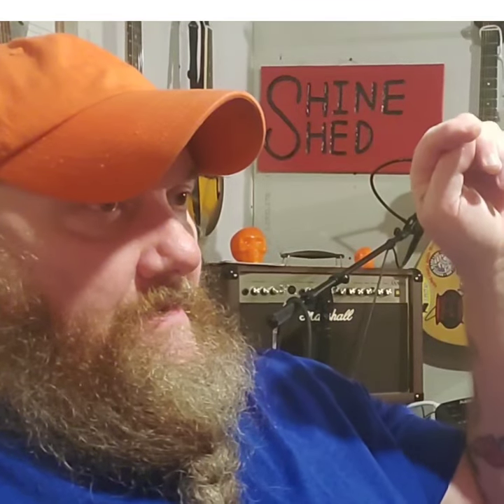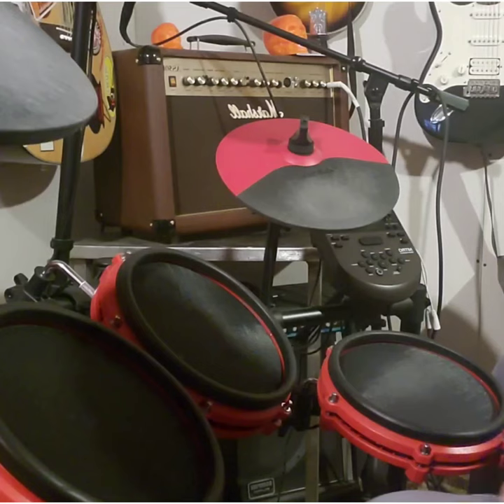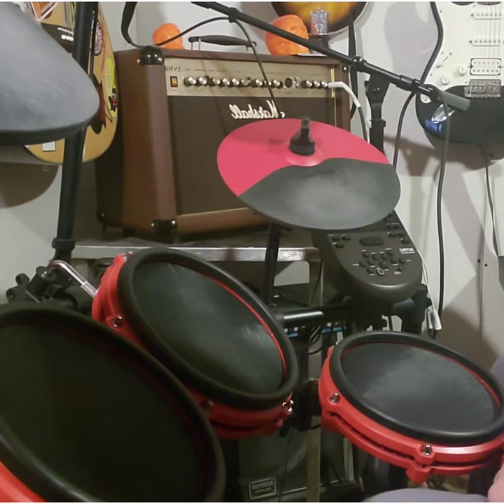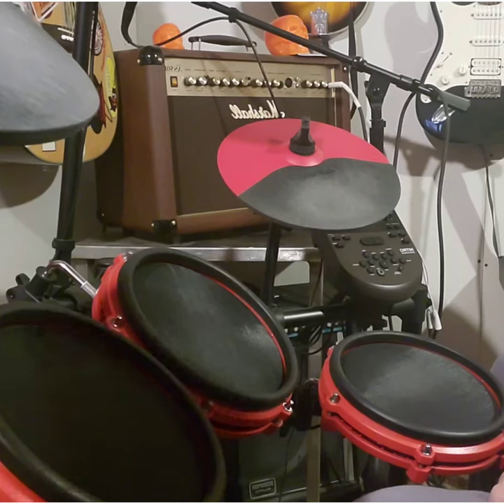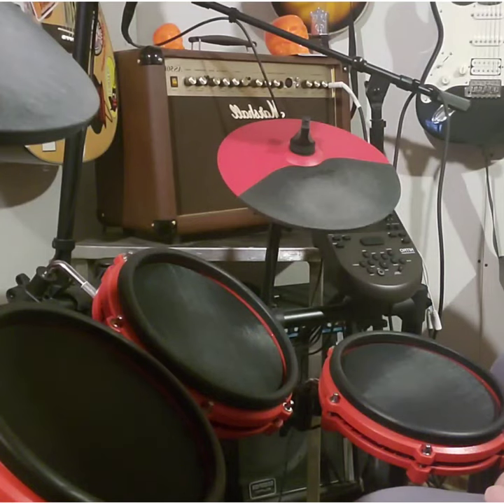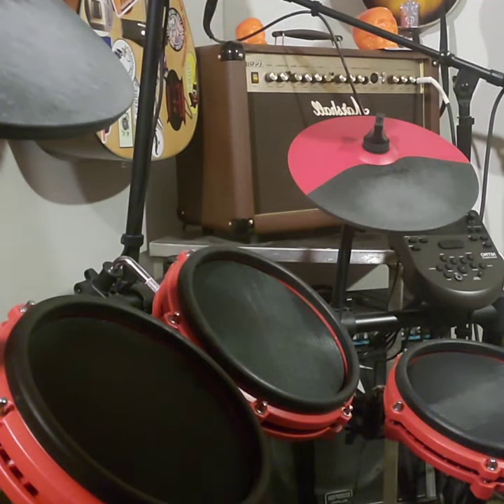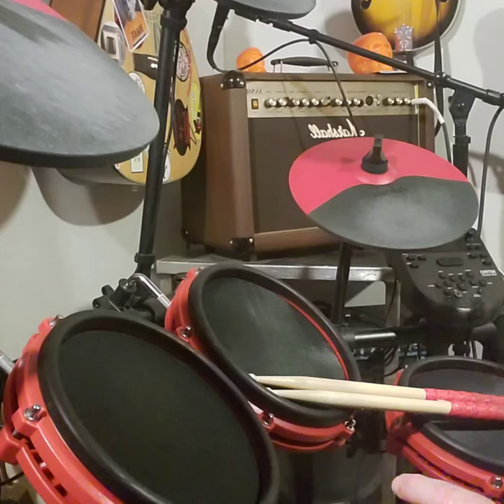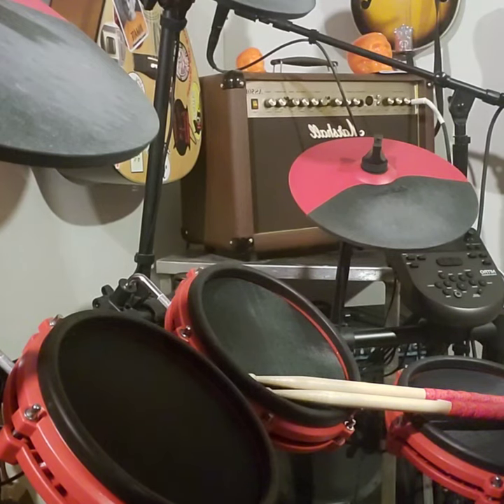Alesis Nitro Mesh Drums one Month Update!